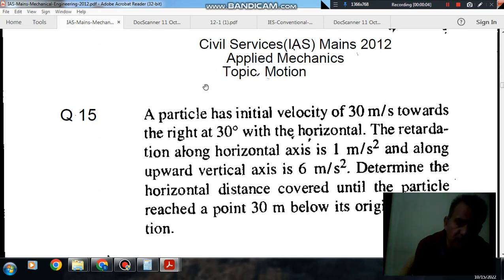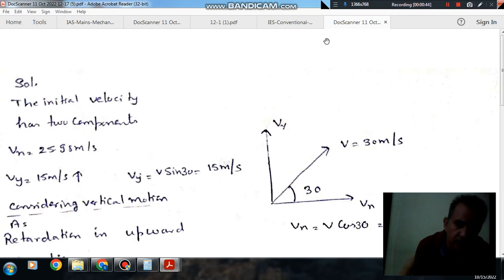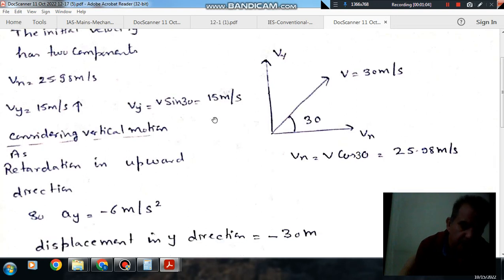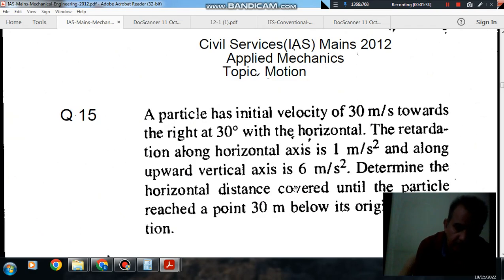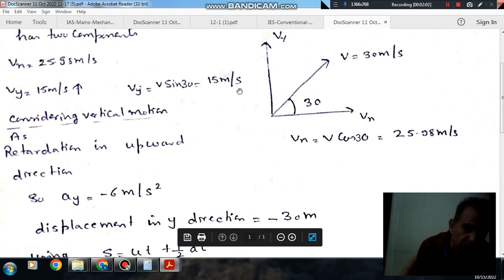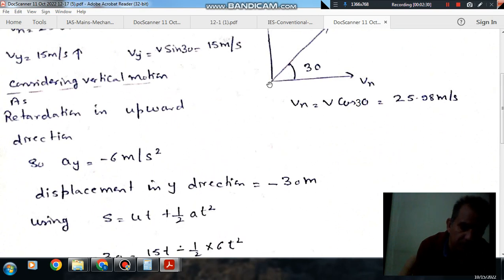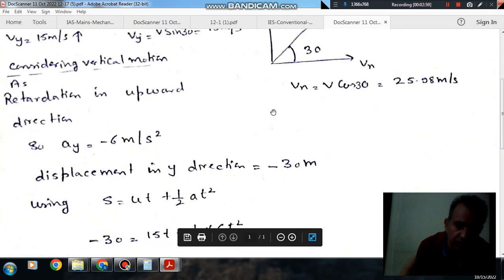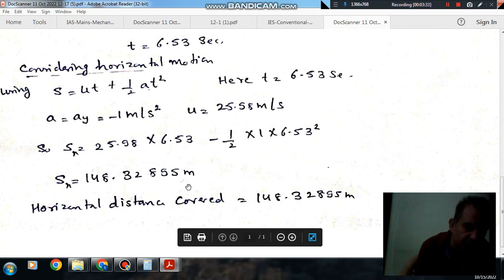Applied Mechanics Q15 (IAS mains 2012)(Previous Year Conventional IAS, IES Questions)